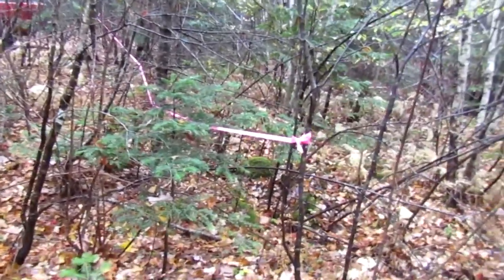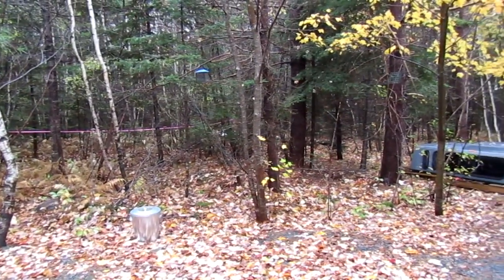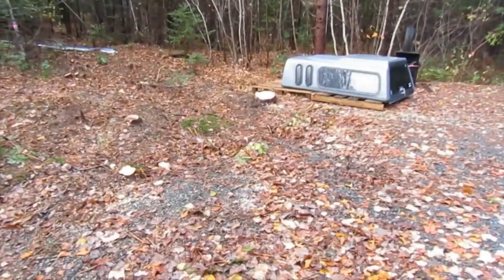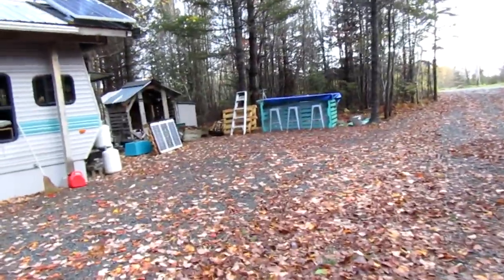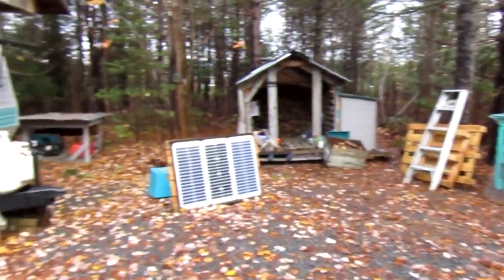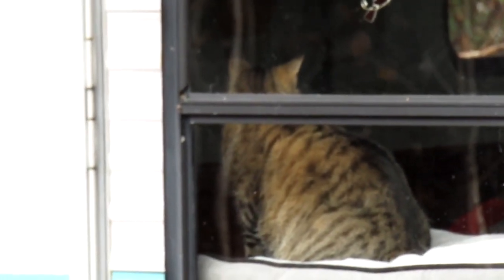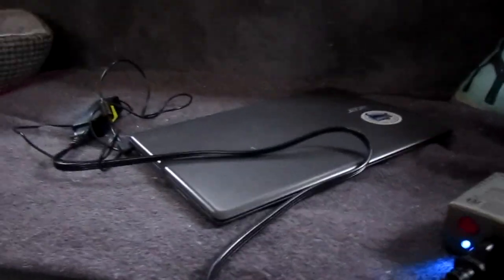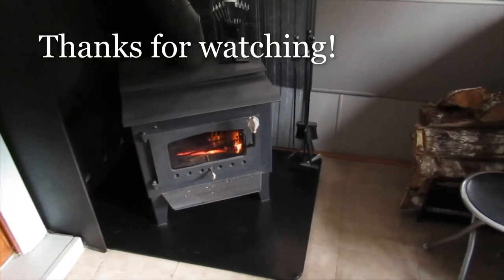Tree Removal @ The Gypsy Den- Full Time Off Grid RV Living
Finally removed a few of the trees that were blocking the sun from hitting the solar in Winter..Freeing up some space for parking as well and expanding the "yard".